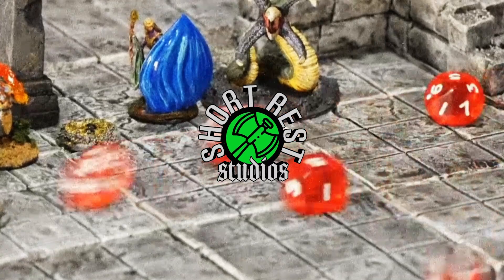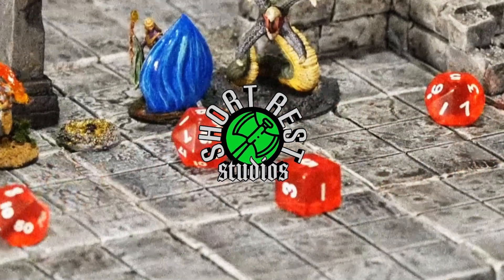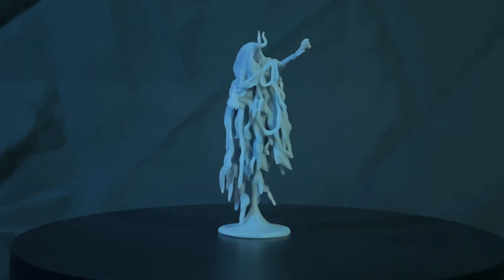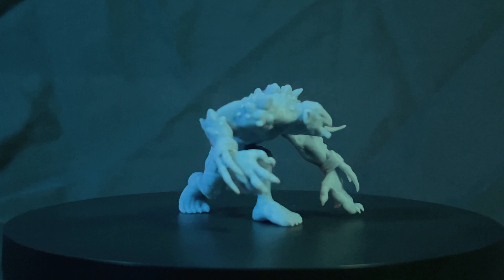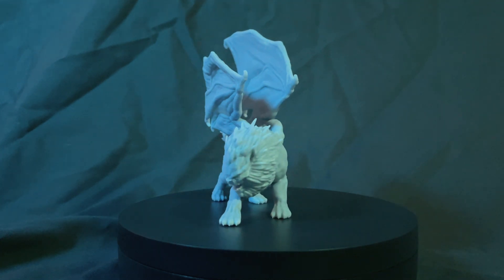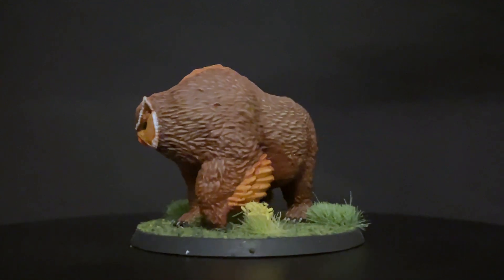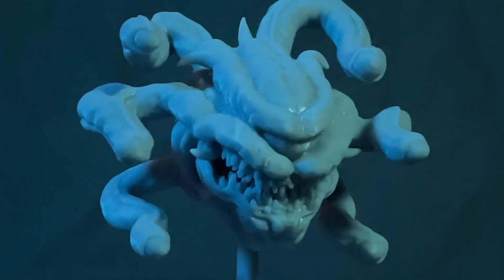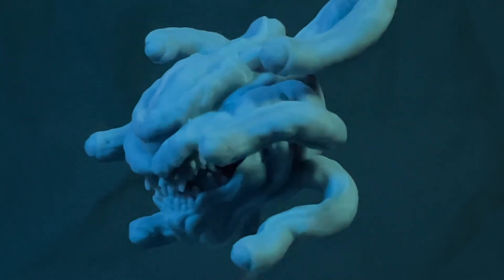Review: Unbelievable 3D Printed Minis from Yasashii Kyojin Studio!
In this video, we're checking out Yasashii Kyojin Studio, a studio that is creating unbelievable STL miniatures for tabletop gaming.

Take a look at this review to see what you can expect when you purchase and 3D print minis from Yasashii Kyojin Studio. From incredible detail to a load of designs, Yasashii Kyojin is definitely worth checking out!